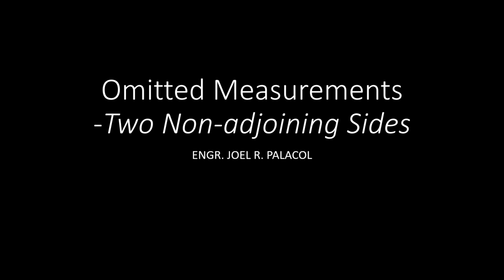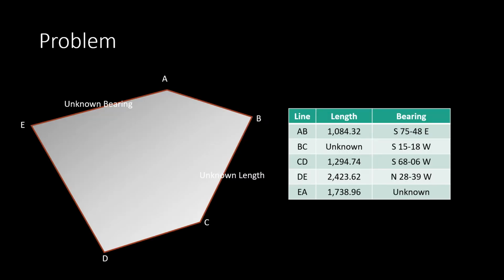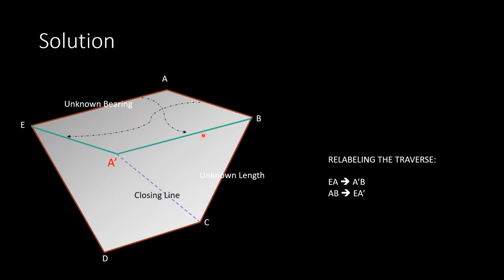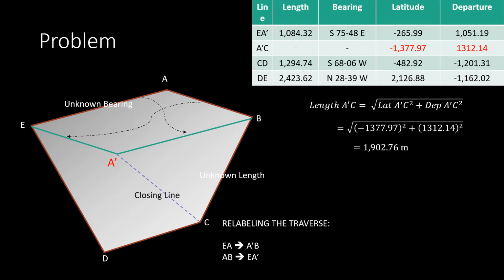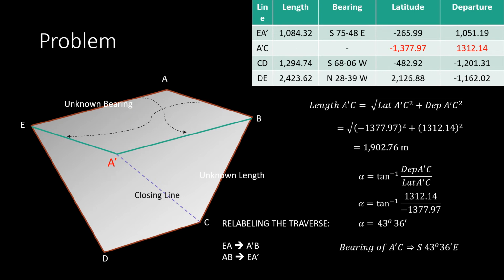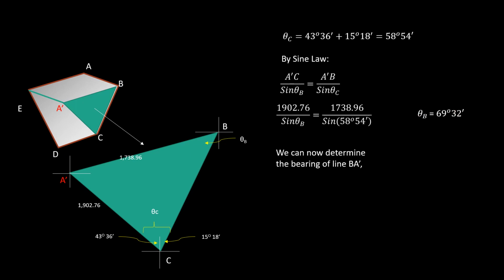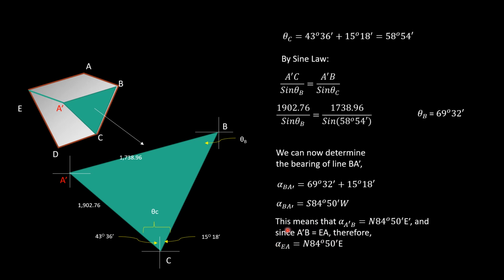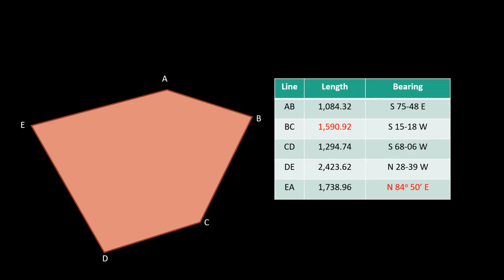Omitted Measurements Non Adjoining Sides